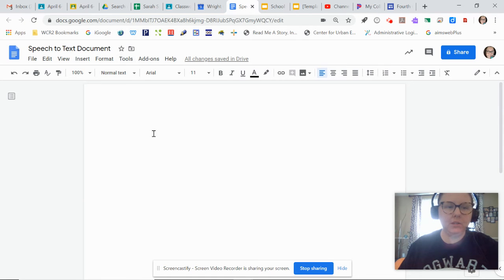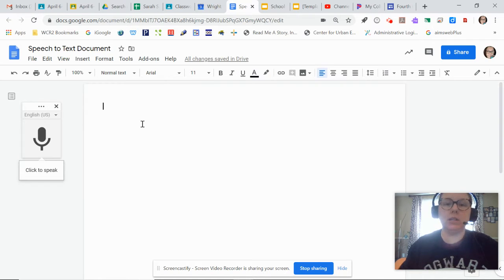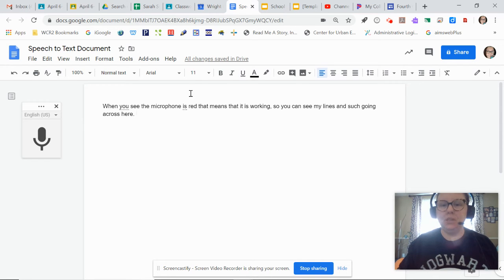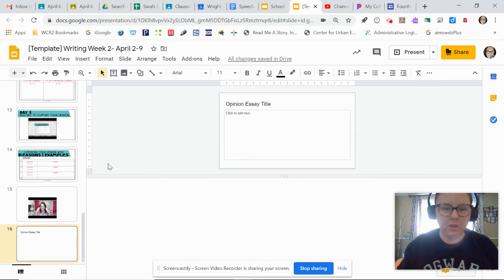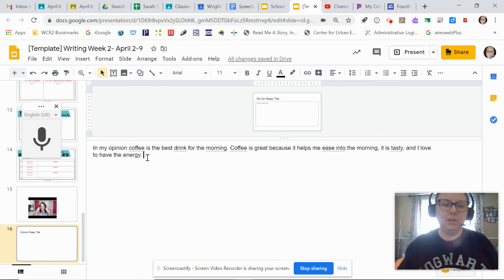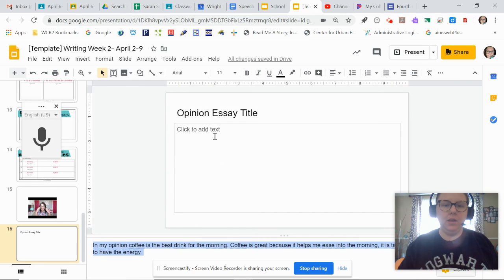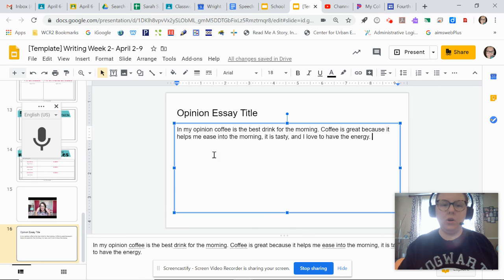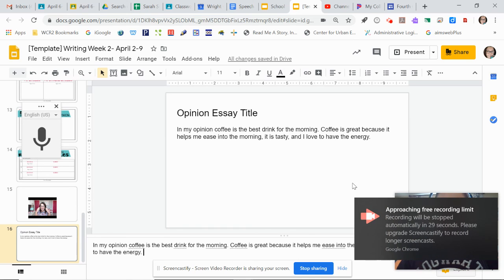How to Video: Voice Typing on Google Docs and Google Slides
This is a how to video for students to use Voice Typing for Google Docs or Google Slides. This is great for scribe accommodations or modifications for those that have trouble with typing.